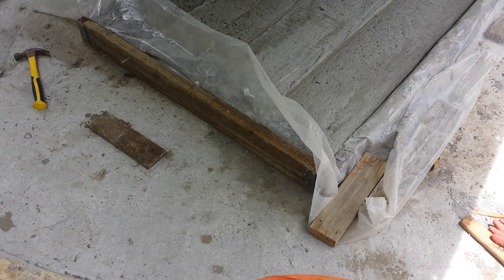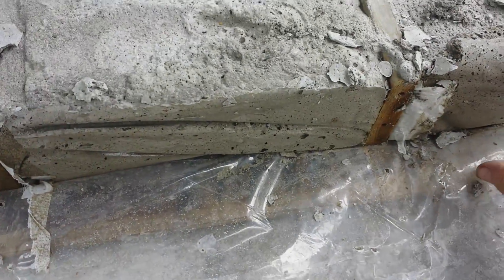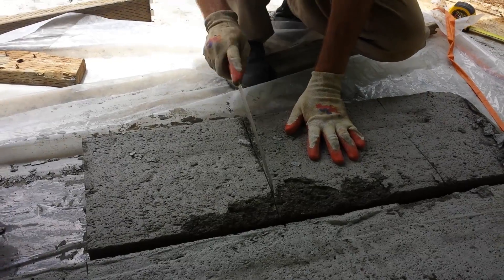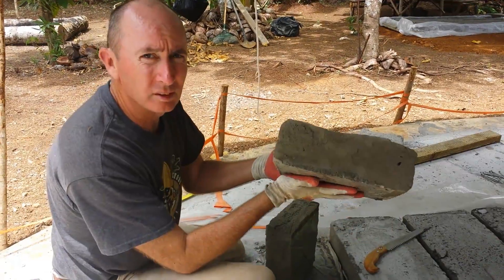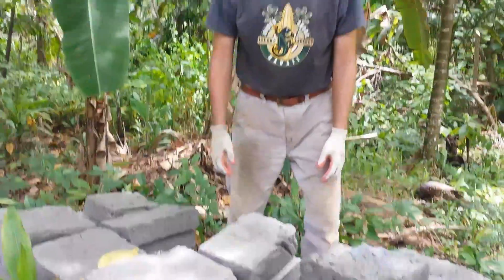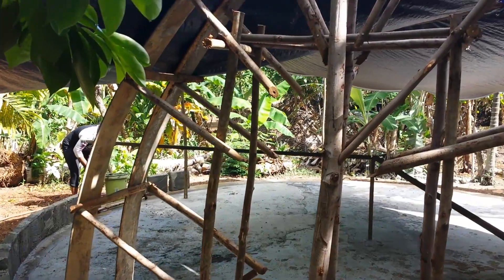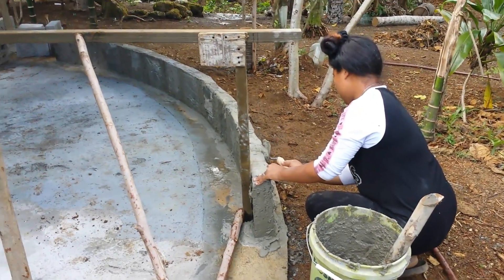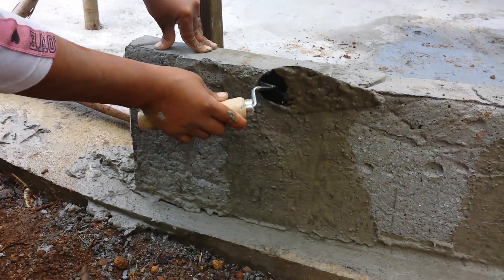Aircrete Dome Home, Yap, Micronesia, Domegaia method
We are using the Domegaia tools and methods to build our dome home on the island of Yap in Micronesia.  Follow the Bergers as we build our home out of aircrete. This first dome is 20' diameter.